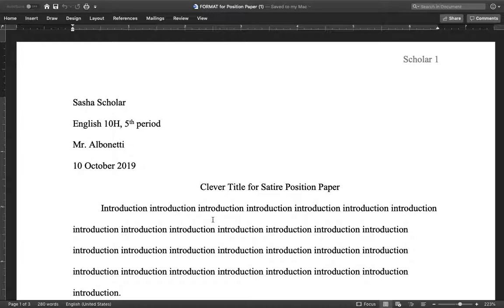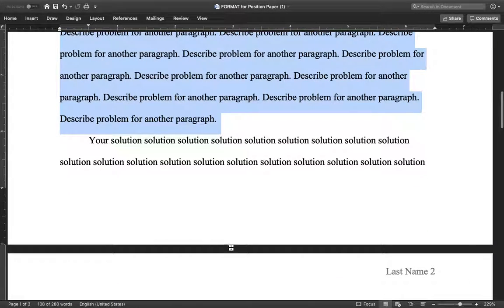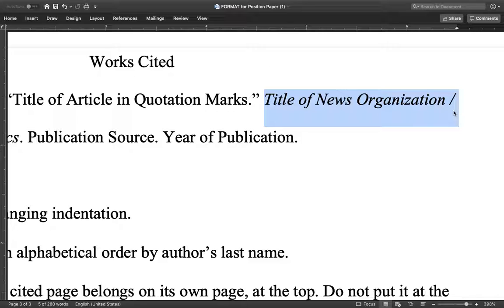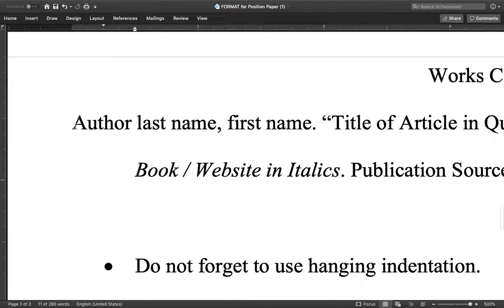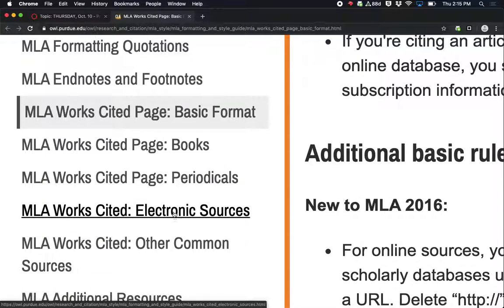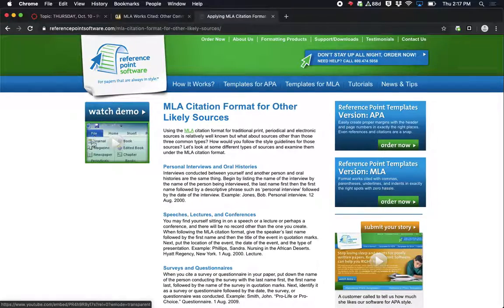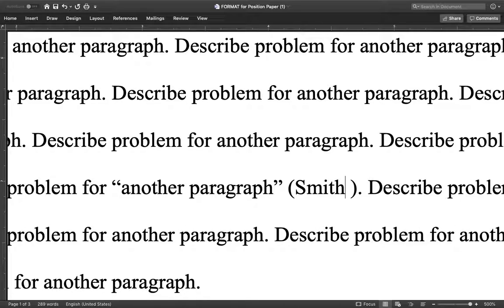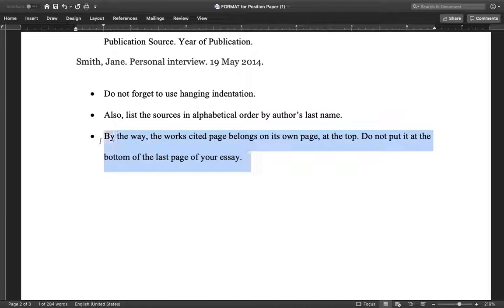Position Paper - Works Cited and Formatting